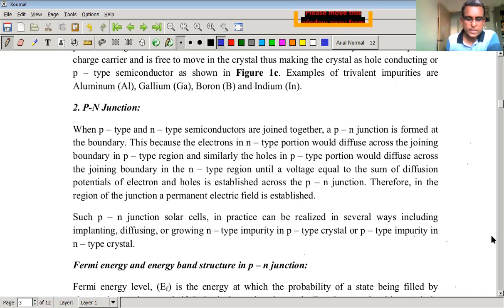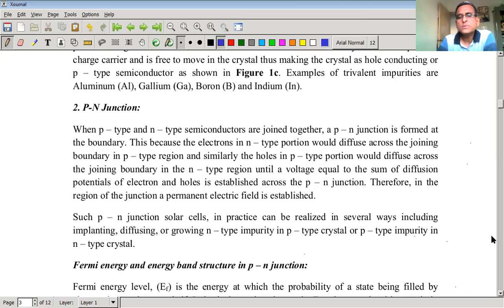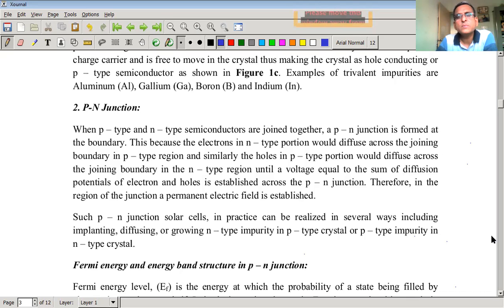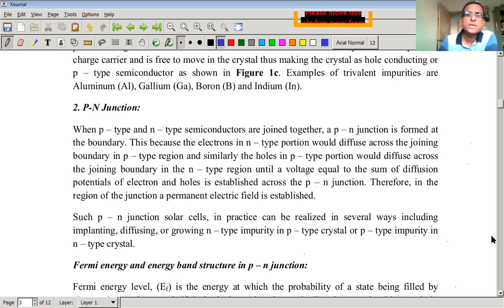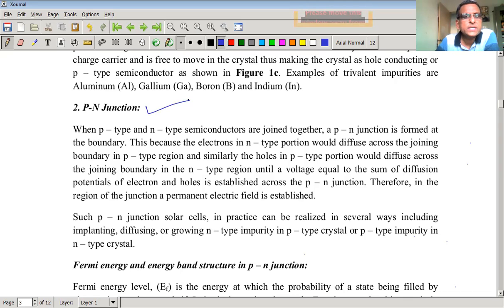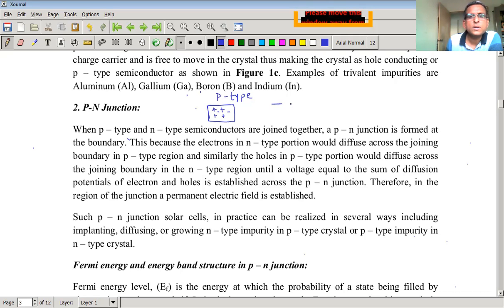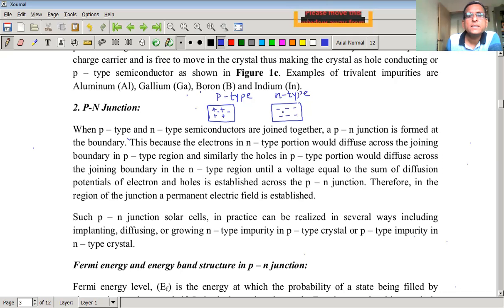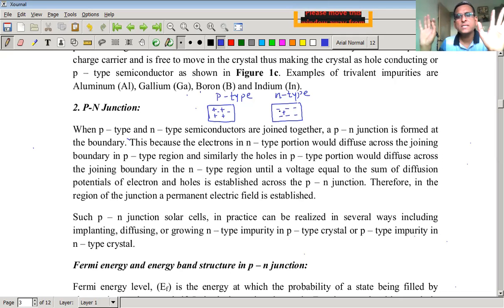TOPIC 3: PN JUNCTION BARRIER POTENTIAL P-XX CHAPTER II: SOLAR PHOTOVOLTAIC SYSTEMS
The video is created keeping in mind TY B.Sc. Students of Dr. BAMU, Aurangabad opting Physics as one of the optional subject.